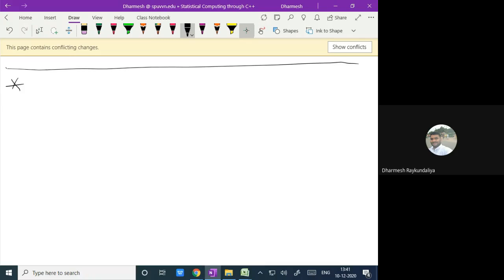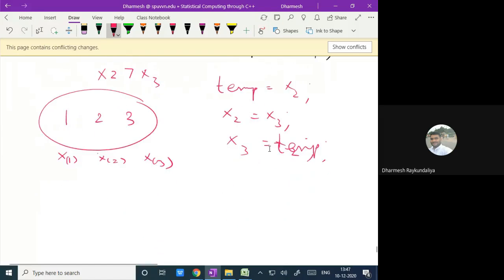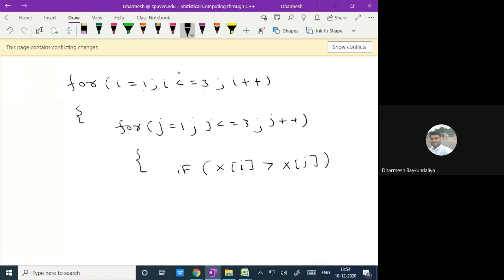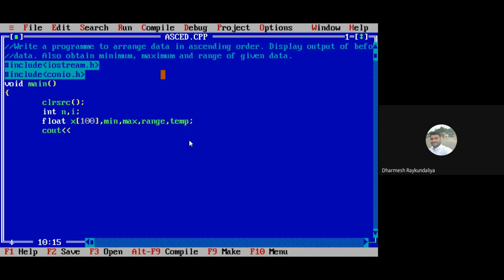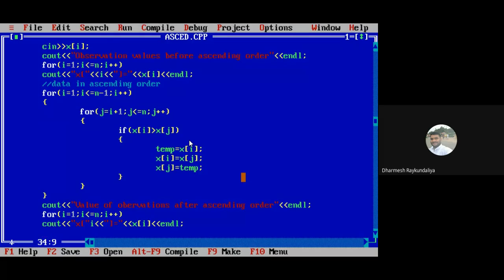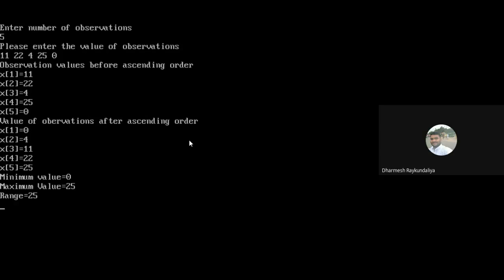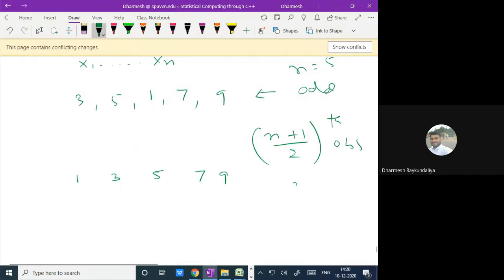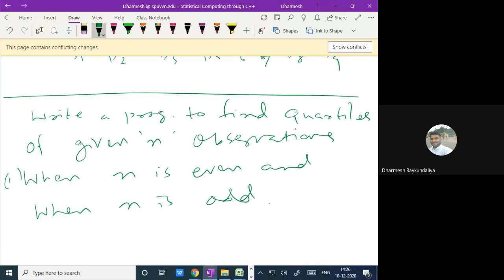Statistical Computing through C++ | Ascending order, minimum, maximum and range | Dr. Dharmesh R.